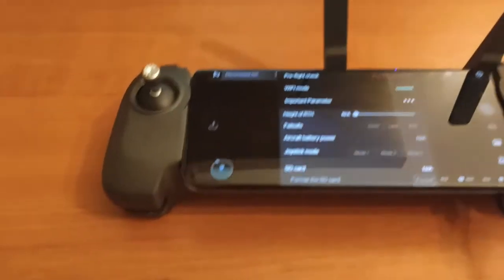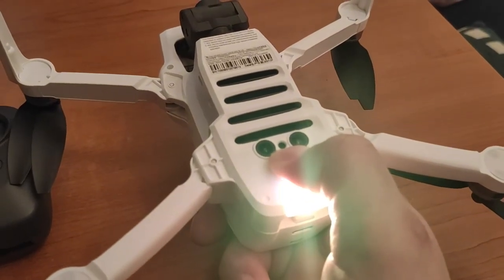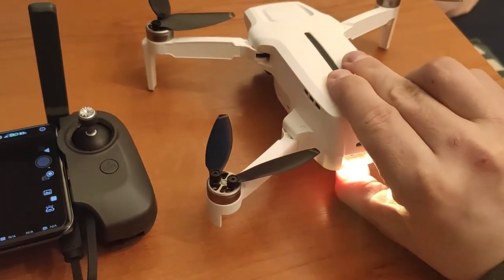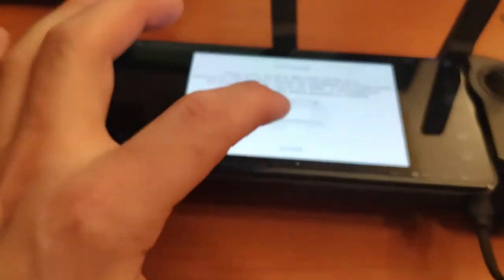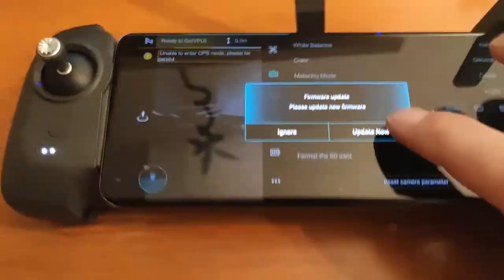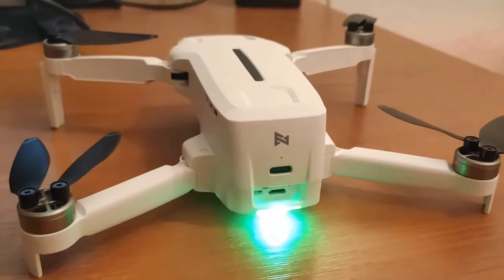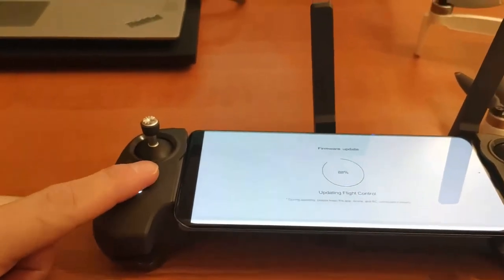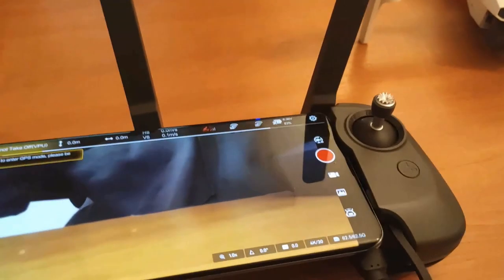Fimi X8 mini connection issues and solution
This video shows issues with connection of Remote Controller with the drone. It shows that the drone is in RC mode but its wireless network is available so I said to myself that the switch is broken or the whole device is in strange state. I have been in discussion with support team that has recommened the pairing but I was not able to proceed it so I have played with the switch in this way:
1. Set the switch to Wireless Mode (on the right)
2. Turn the drone ON (short press and long press of the start button)
3. Wait couple of seconds and switch the mode from Wifi to RC (to left position) even it has started in Wifi mode. Wait couple of seconds
4. Long press the power button till the ligh will turn off and again wait couple of seconds.
5. Then switch to Wifi mode back again, wait couple of seconds and turn off the drone.
6. Switch to RC mode and proceed the pairing steps:
a) Turn on the drone and RC first and wait for 10-20s;
b) Long press the power key of the RC, till the RC beeps;--which mean the RC enters into pairing status.
c) Long press the power key of the drone till the tail light of the drone goes off, then the drone enters into the pairing status.
Tadaaa ;-)